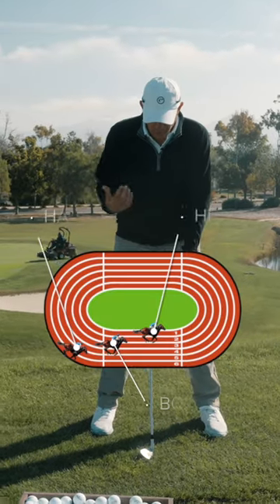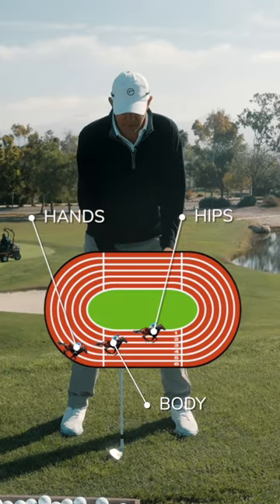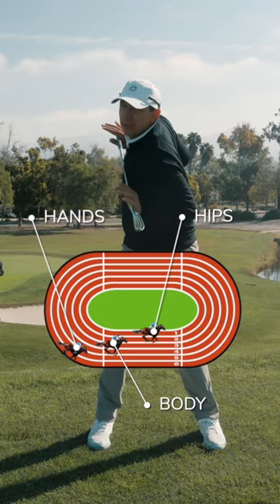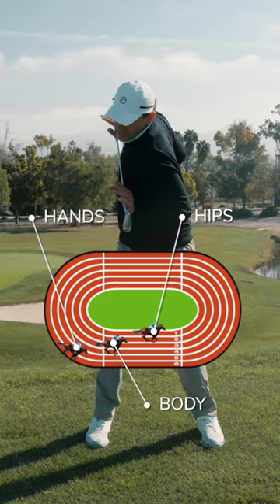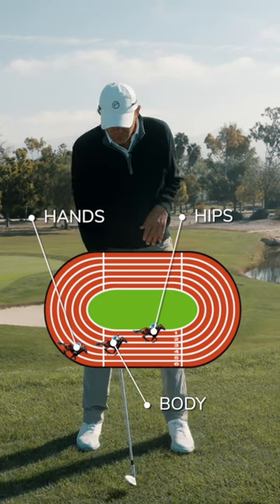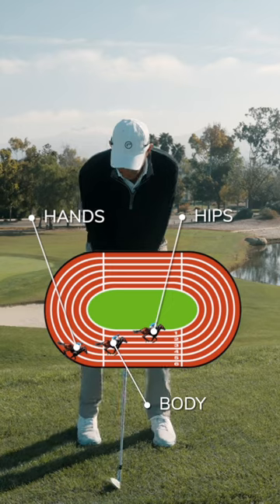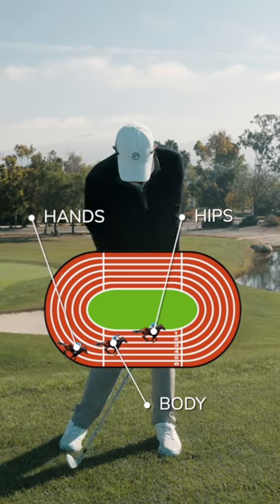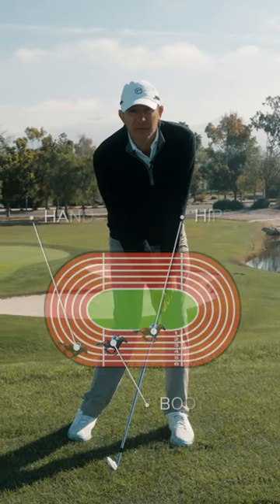Downswing Sequence || The Horse Race